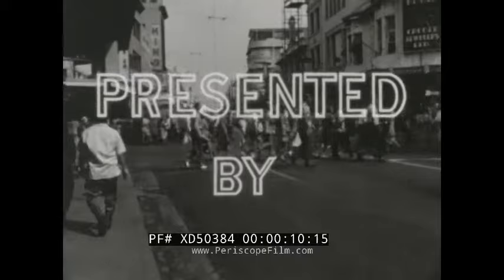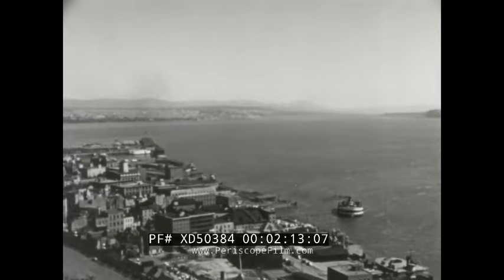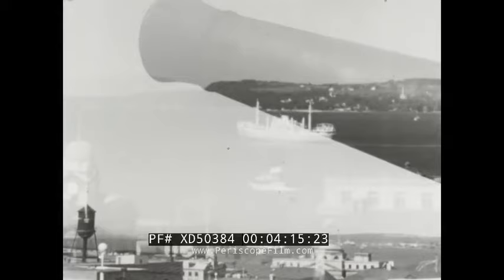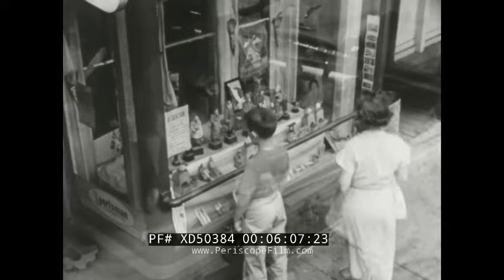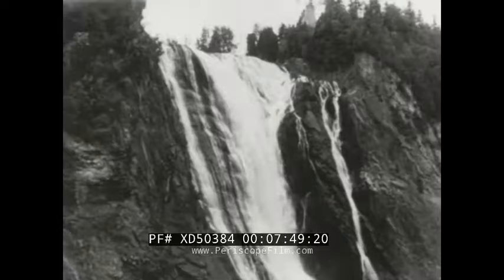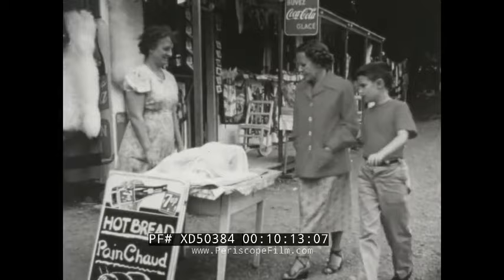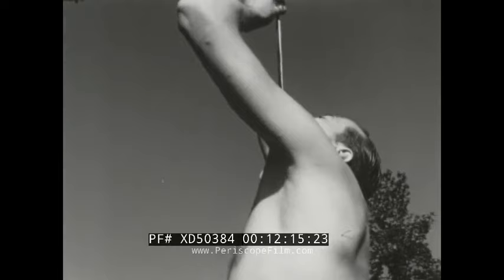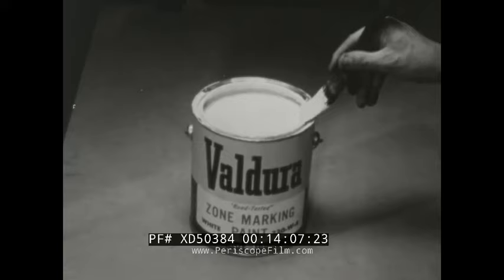“SCHLEY RIDE TO QUEBEC” 1960’S FRENCH CANADA TRAVELOGUE FILM CHATEAU FRONTENAC XD50384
This film is a travelogue created by Norman Schley, an exceptionally skilled filmmaker who was based in Waukesha, Wisconsin. Some of his films, including this one, aired on television. Schley would also tour with his films, presenting them to live audiences and narrating them in person. This "Schley Ride" presents a trip to Quebec, Canada.

The film opens with an advertisement for a distribution company though the remainder of the film is about the city of Quebec in Canada. The film is presented by Schley (:14) and distributed by F.R. Dengel Co. wholesale plumbing distributors (:14) in Milwaukee Wisconsin. A box of EZ Kleen Air Filters is advertised as well as a can of Valdura Zone Marking Paint (:30) both of which are manufactured by the F.R. Dengel Co. (:46).  The film then moves to Quebec, Canada (1:43). A skyline view follows of Quebec as a boat approaches the harbor (1:50). The Chateau Frontenac (owned by the Canadian Pacific Railway) rises in the background built in 1893 (2:21). The Pacific Railway spans the dominion from coast to coast (2:30). A mile long million-dollar tunnel links the railway to the harbor (2:40). Large quantities of grain move through the harbor (2:49). A closer glimpse of the Chateau Frontenac (2:57) follows with a view through the arched gates which were once the fortress of the walled city. The area is well known for the Battle of Chateau Frontenac in 1758 during the Seven-Year War (3:06). A traffic cop guides vehicles around the area which has become an important social center (3:14). Here a statue is pictured in the center of the promenade of Samuel the Champlain (3:46). A large ferry boat moves through the waters of the St. Lawrence River (4:02). A cannon juts out on top of a historic embattlement site (4:20). On the highest point of Cape Diamond sits the Citadel (4:31). The large columns of the massive structure are zoomed in on (4:45). Not far from this historic site, is Quebec’s oldest house (5:12); the Maison Montcalm which had been built in 1674. The Hotel Chateau Normandie is viewed (5:28). Modern buses and automobiles move through the streets (5:35). The Breakneck Steps move pedestrians to Little Champlain Street and the lower town area (5:49). A few civilians move through the wholesale district of the lower town (6:01). Young tourists crowd around a window display (6:08). The Hotel Louis XIV (6:29) appears prior to a shot of a statue of the bust of Louis XIV (6:39). The suburbs of northern Quebec are seen with three story houses and spiral staircases riding their way up (6:55). The Kent House is pictured as what was once the summer house of the Duke of Kent (7:09). A boy rides a cart pulled by a large dog in front entranceway (7:14). Montmorency Falls (7:44) topples over with water derived from the Montmorency River. Shots of the countryside show farm homes (8:07) facing out towards the highway. A local moves hay with a horse and cart (8:17). Canadian’s sell goods along the streets here (8:26) out of small vendors. The camera zooms in on intricate rugs and blankets hanging from these vendors (8:50). A woman uses a hand loom (8:56) to produce home spun linens. An outdoor bread oven follows (9:53) as a woman moves in close to check on a loaf of bread. The same woman sells her hot bread along the roadside (10:17). Trim white cottages of a motel overlook a small lake (11:00). Professional fire eaters and sword swallowers; Madeline and the Red Marvel (11:27) paddle through the motel lagoon on a small row boat. The Red Marvel proceeds to swallow a sword (11:44). Madeline examines the blades to prove them to be real (12:10). The credit screen appears as the film wraps up (12:41). This film was narrated by George Marr (12:44) and it was a Picturelogue presentation (12:50). An advertisement for F.R. Dengel Co appears again after the credits (13:08).